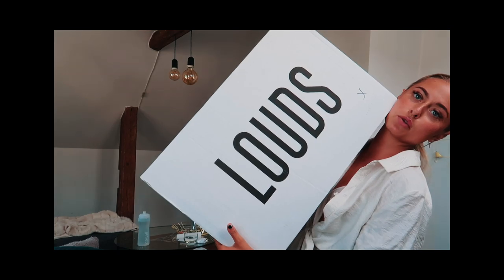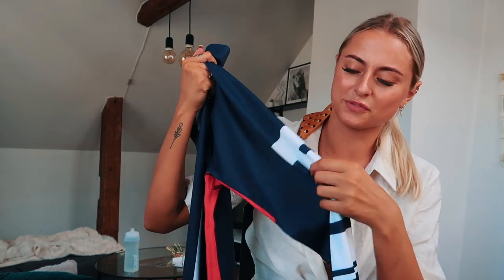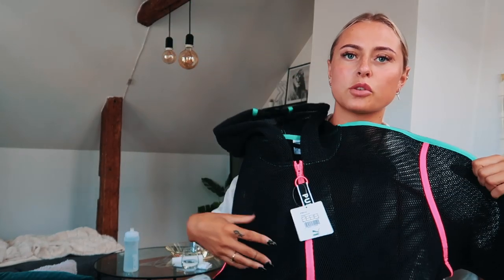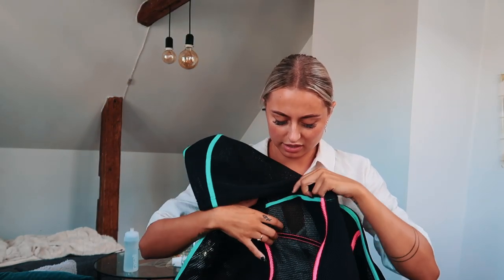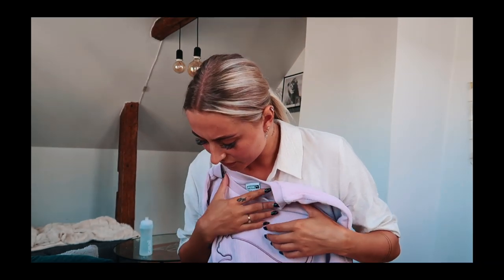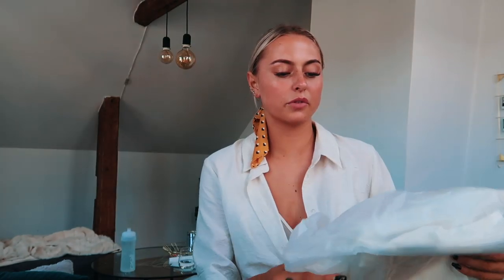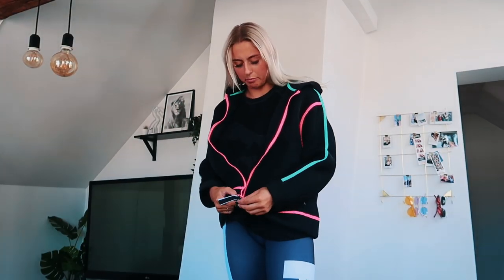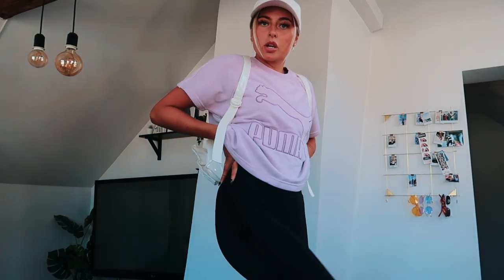TRY ON HAUL :: Louds.no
PUMADAYS & SUMMERSALE hos LOUDS.no

Alle plaggene er i Small
sko er i 37

♡VIDEO/REDIGERING
Kamera: Canon eos 700d
Vlogkamera: Canon g7x mark 2
Redigeringsprogram: FinalCutPro
Studiolys: Ebay

♡INFO
Alder: 20 år
Starta med youtube: Sommeren 2014
Jeg er med i nettverket SPLAY NORGE

En stor takk for at du leste igjennom infoboksen!